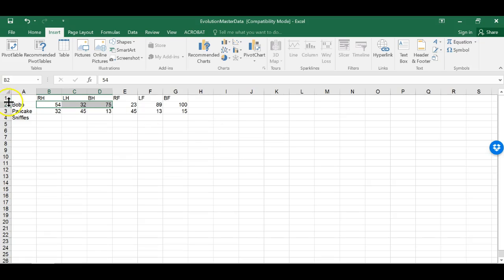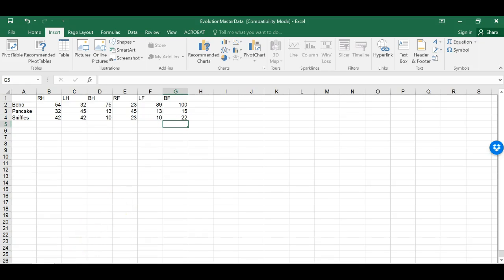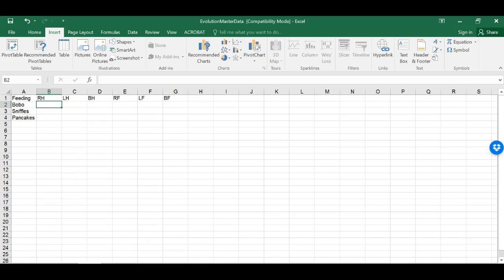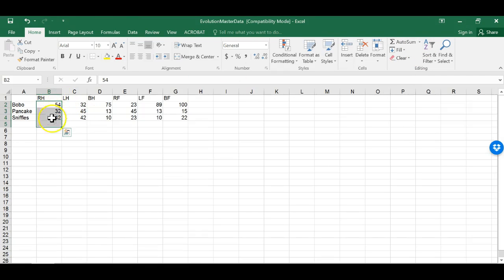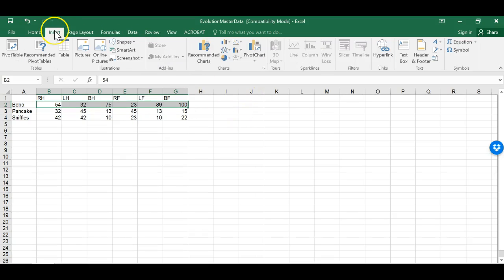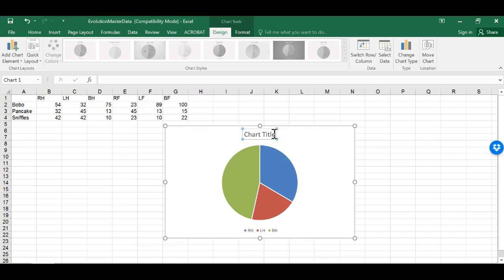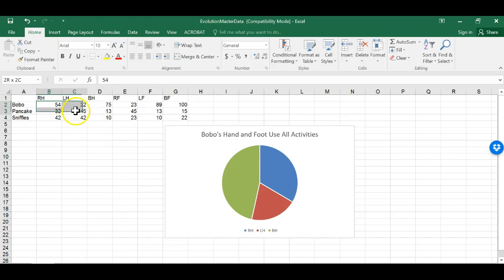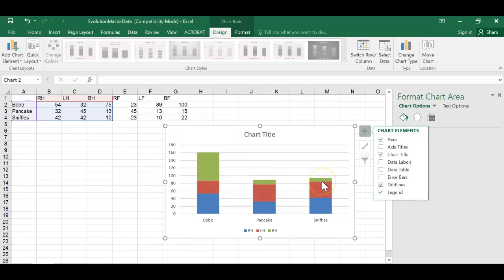How to Use an Excel Spreadsheet to Analyze Data for your Hum